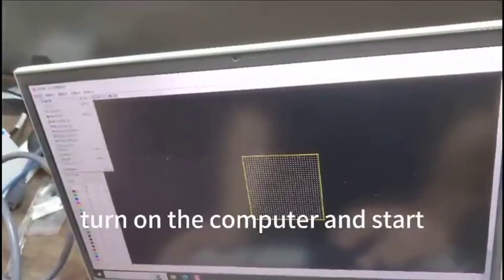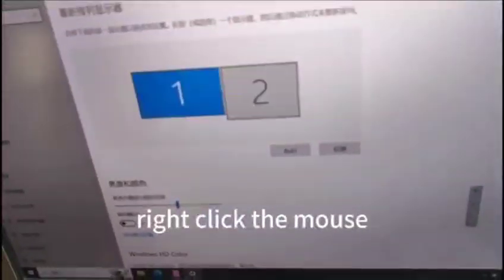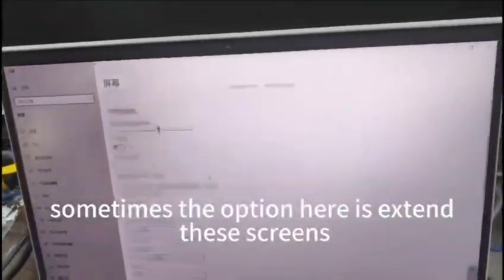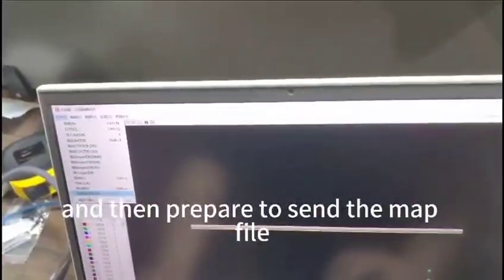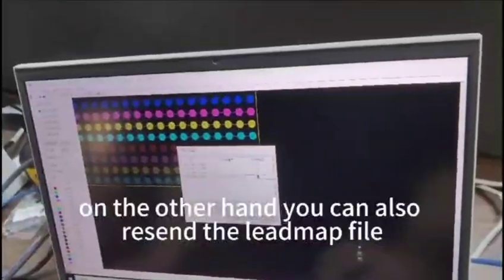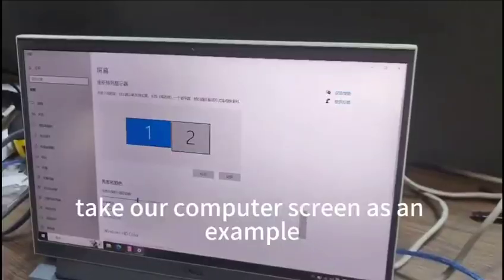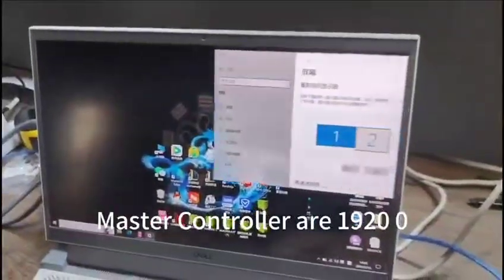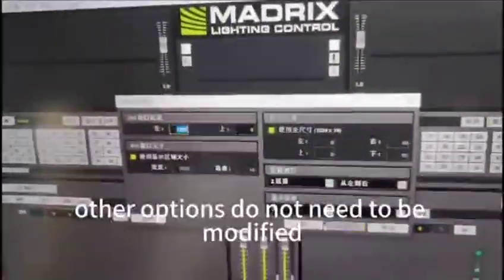User Guide for H803TV DVI Master Controller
We can provide free construction plans and programming technical support for MADRIX intelligent lighting projects.
a professional supplier of madrix intelligent lighting products.
Main Products:
-Pixel led strip
-Pixel led ball
neon lights
-Pixel Mesh led
-fairy strip lights
-Led control and led power
 -DIY pixel lights
Volumetric Display 3D LED Cube,
LED Pixel Strip, Pixel Video Bar,
360 Pixel Tube, Battery Tube,
Pixel Dot, Flexible Neon,
Aluminum profile,
Christmas string, ect...
Controllers/Power:
DMX/SPI Art-net Controller, LED Pixels Lighting controller